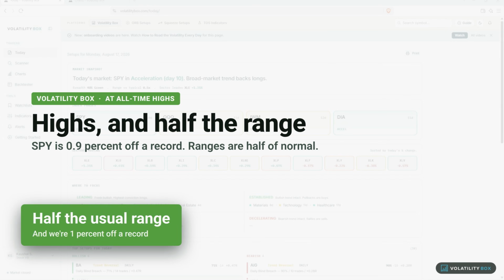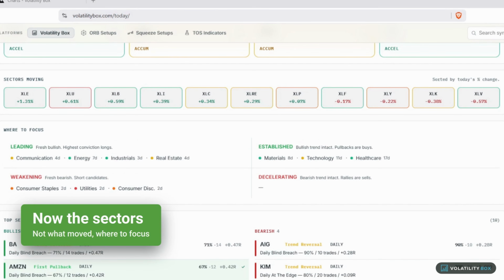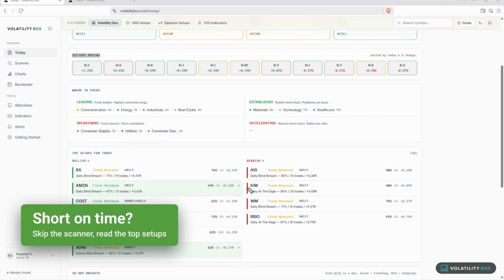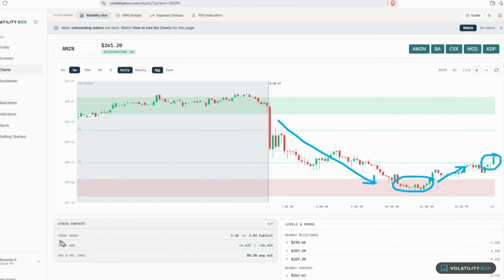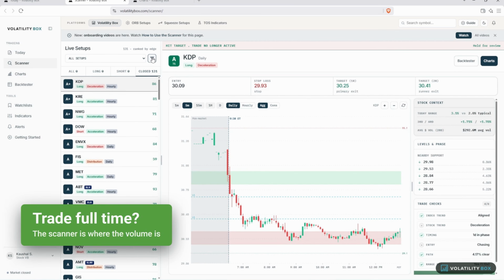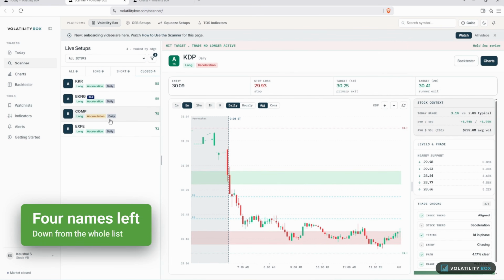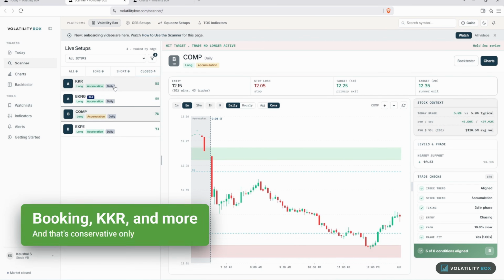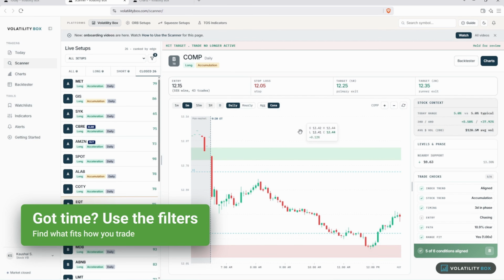How to Find Trades When the Market Goes Nowhere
SPY closed 1% below its record, with today’s range at half of normal. High prices, low volatility -- a setup I like for potential expansion.

Top down, SPY and DIA are accelerating while QQQ and IWM are still accumulating, so the long side ranks higher.

Seven sectors favor longs: communication services, energy, industrials, real estate, materials, technology, and healthcare. Staples, utilities, and discretionary are weakening.

Ten setups made the list: six long, four short. Amazon and AVAV triggered, with Amazon the cleaner trade. Its range was 1.3% versus a 2.6% norm, another sign of compression.

If you’re short on time, rank the setups and take the best ones. If not, use the filters to narrow the list further.

⏱️ Here are video timestamps that might come in handy:

0:00 Quiet tape, high prices
0:42 Which sectors to be in
1:24 Ten setups, two triggers
2:53 Doing it yourself with the filters
4:37 The order I work through